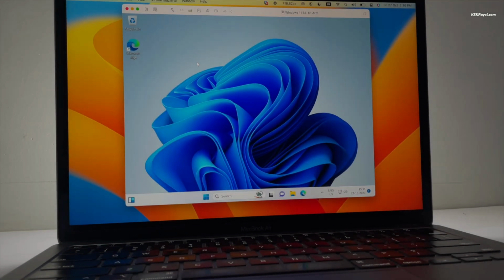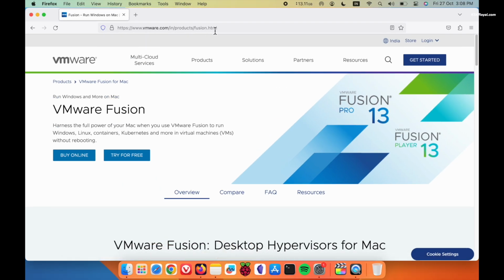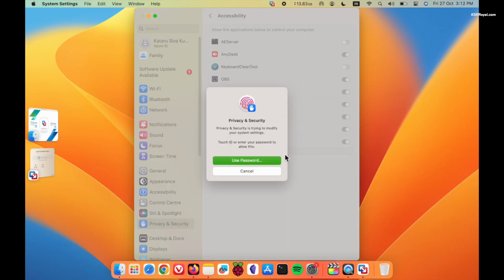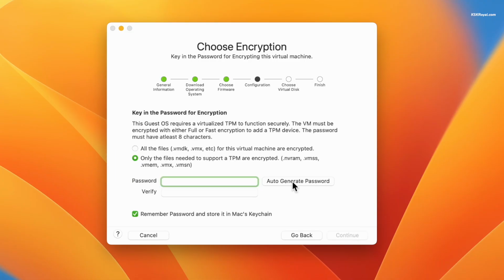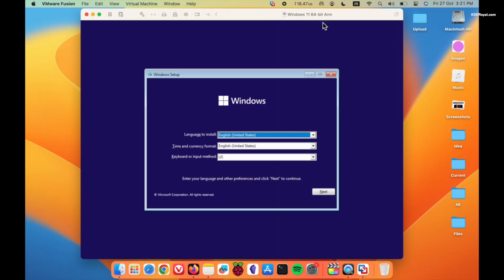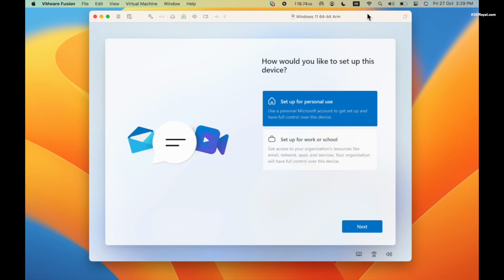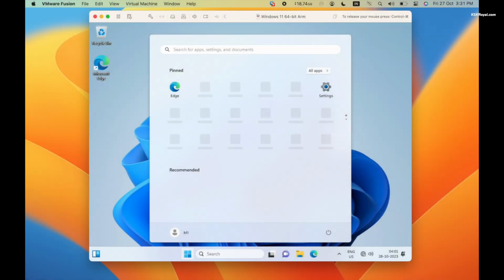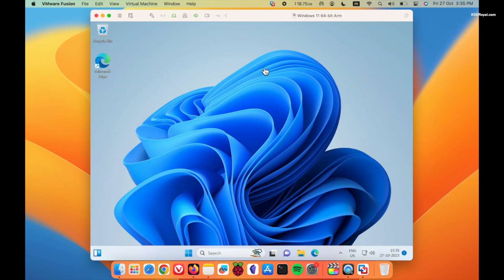Install Windows 11 On M1/M2 Macs Using VMWARE Fusion 13.5 (BRAND NEW WAY)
Install windows 11 official very easily on m1/m2 Macs using VMWare Fusion 13.5 for Apple silicon Mac.  This guide shows how to download windows 11 ARM64 ISO, install windows 11 and configure VMware Fusion on Apple Silicon.

*Downloads*

_*Also if the above one doesn't work for you You have to click on the Link below and create an account on Broadcom*_

*TimeStamps*

00:00 Introduction
01:03 Download & Install VMWare Fusion
02:24 Download Windows 11 ARM ISO
04:26 Installing Windows 11
07:32 Installing VMWare Tools

*Commands*

(OOBE\BYPASSNRO) to bypass the internet Error
(Set-ExecutionPolicy RemoteSigned) (To install the VMWare tools)

*Recent Videos*

_*© KSK ROYAL*_
    *MereSai*